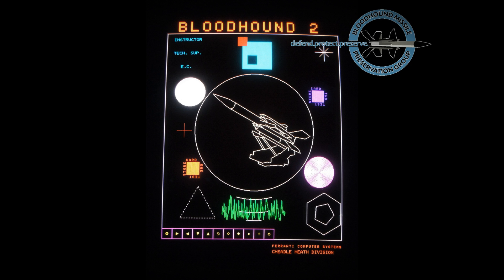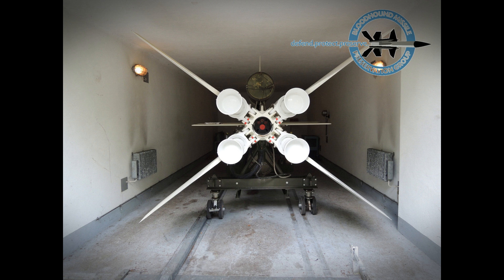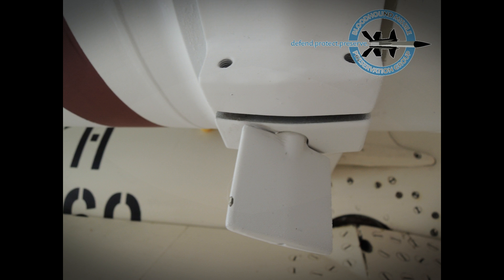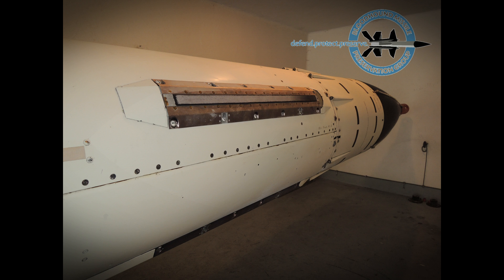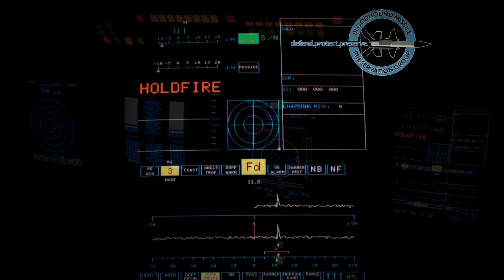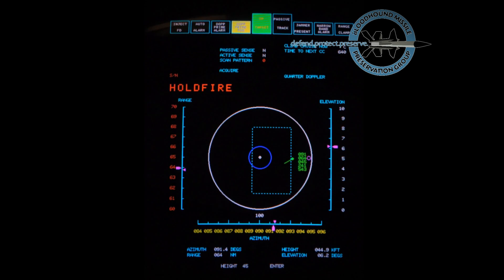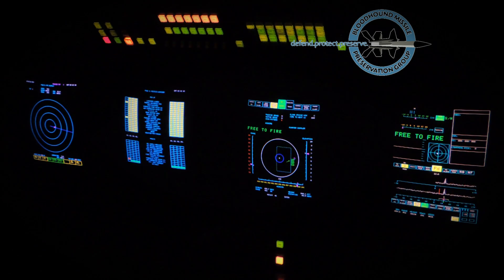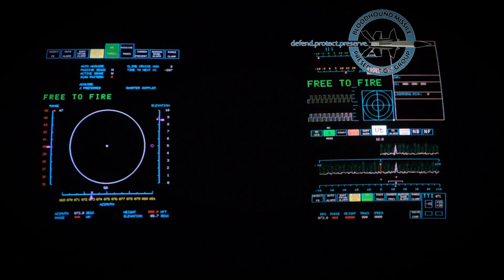Bloodhound Missile Simulated Firing & Target Interception.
An overview of the Bloodhound MkII missile, followed by a demonstration of the Launch Control Post Simulator function. The footage shows a simulated target engagement from radar acquisition to interception.